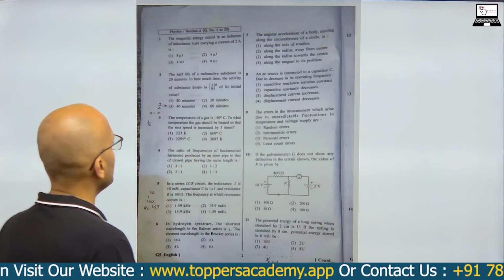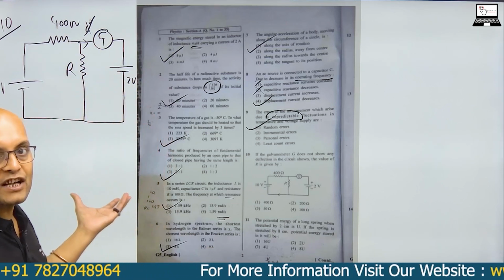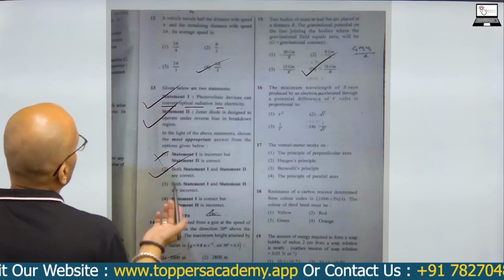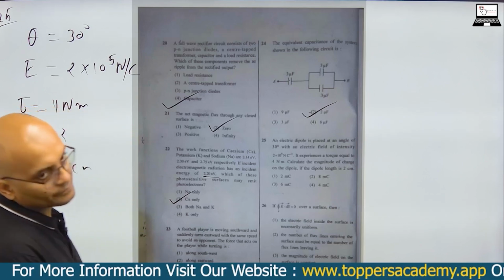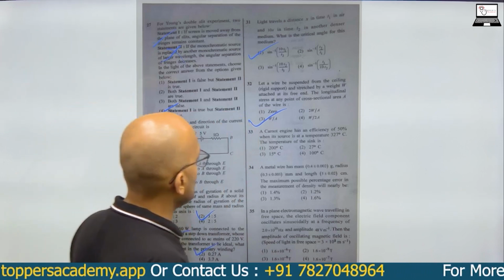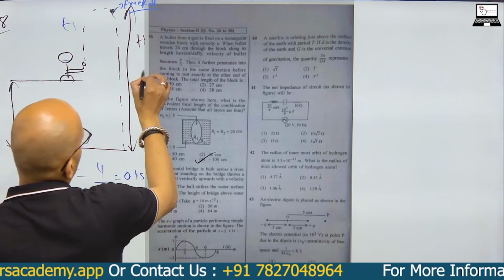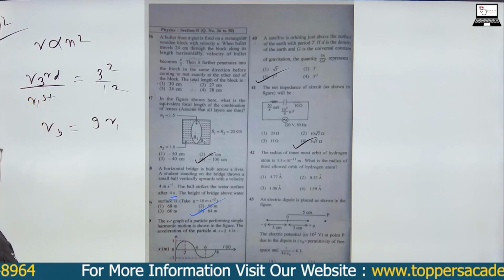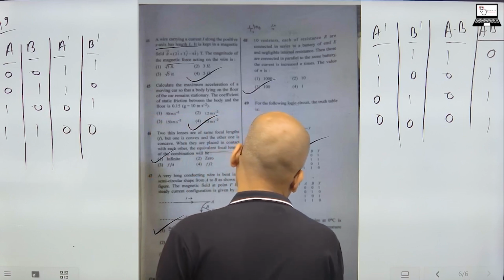NEET 2023 Question Paper Discussion By Prateek Tripathi Sir | NEET 2023 Answer Key | Toppers Academy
In this video, we will be discussing the NEET 2023 question paper. Our panel of experts will analyze the difficulty level of the exam, provide solutions to the questions, and share tips and strategies for future NEET aspirants.